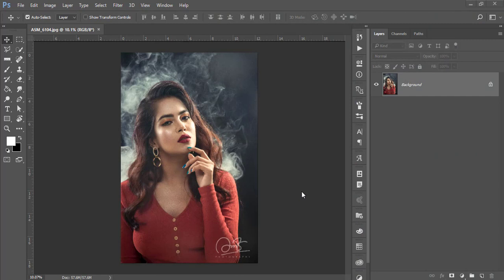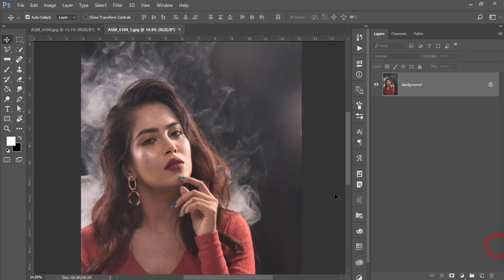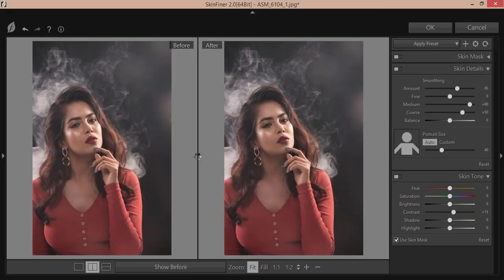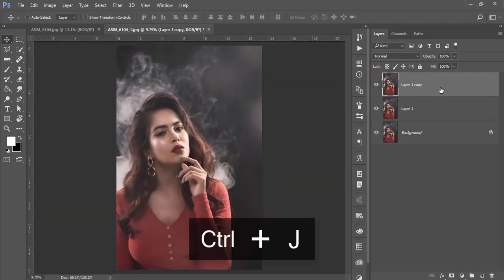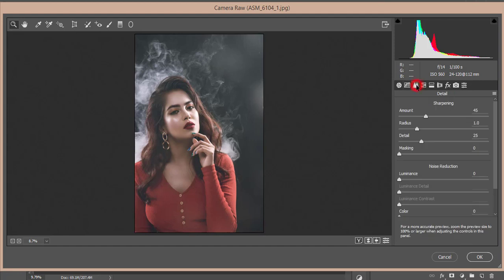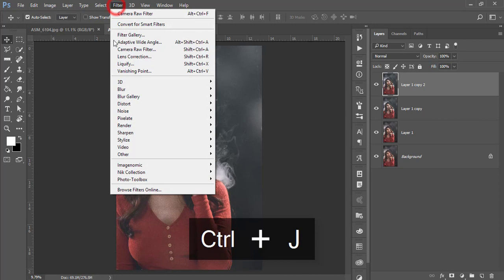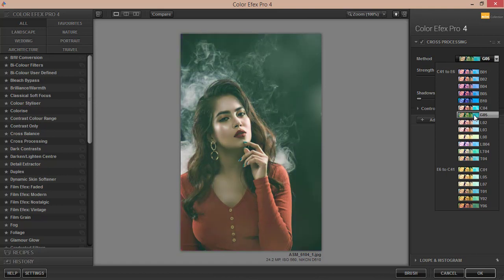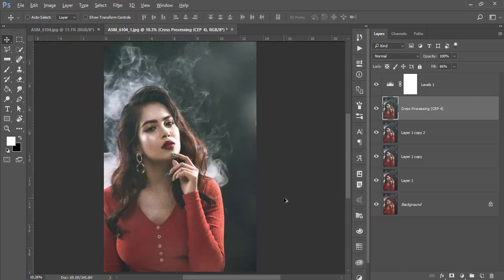Photoshop cc Tutorial: Indoor Portrait Retouch And Editing Process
Hi, Everyone, I am gonna shows you a new thing today. skin retouching, portrait retouching, add shine, golden skin, golden effect, metallic effect, photoshop, tutorial, adobe, blend-if, color lookup tables, adjustment layers, fashion photography, professional retouching, piximperfect